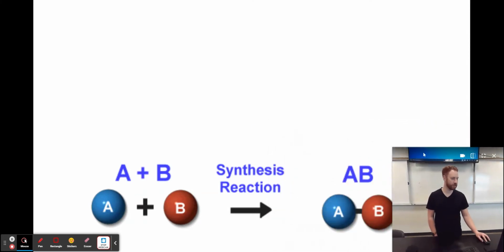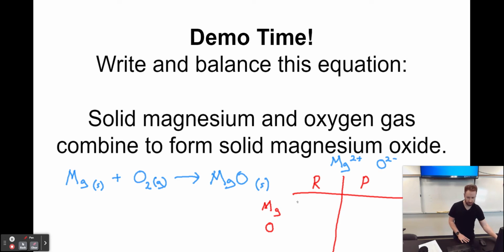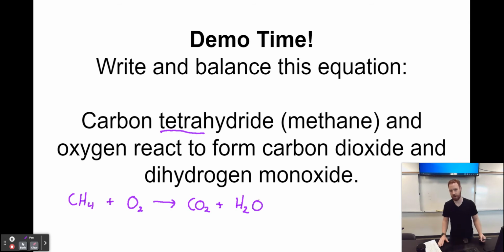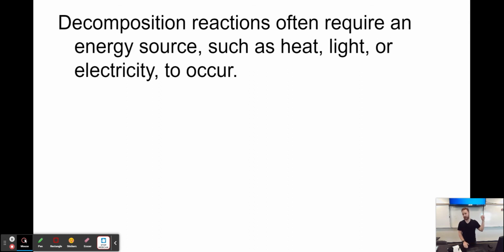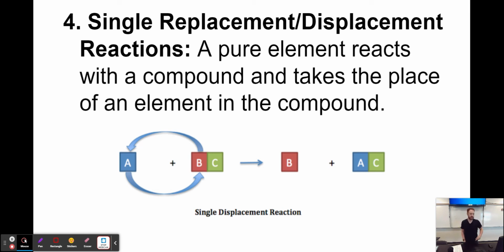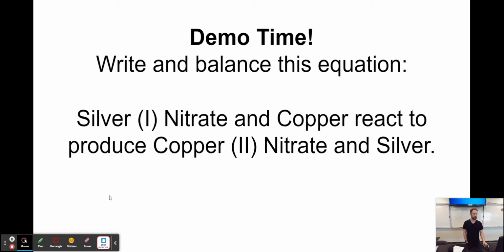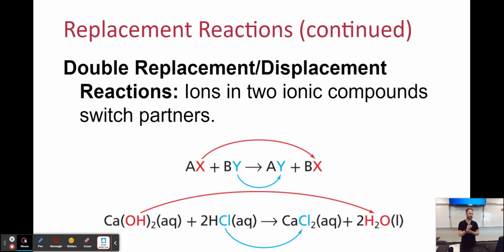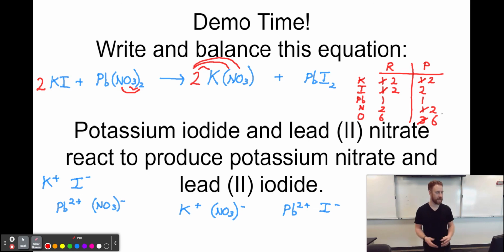Reaction Types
There are 5 fundamental reaction types that all budding chemists should know. This videos covers all of them, and also provides lots of opportunity to get practice writing and balancing chemical reaction equations along the way!